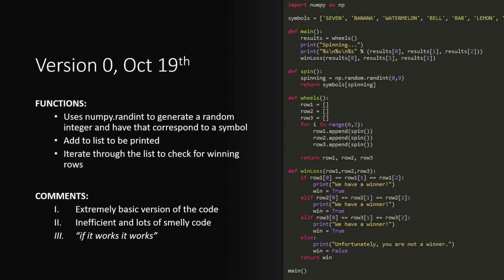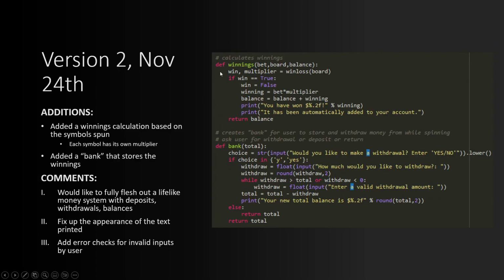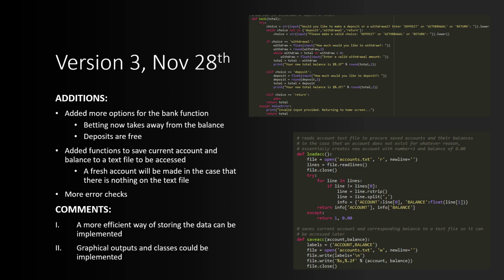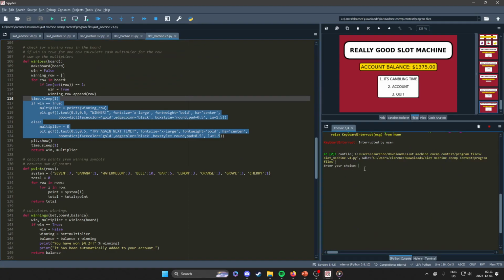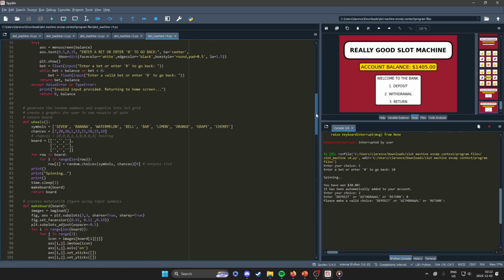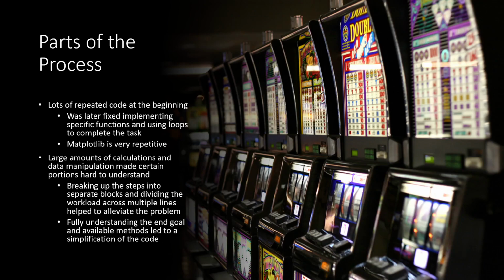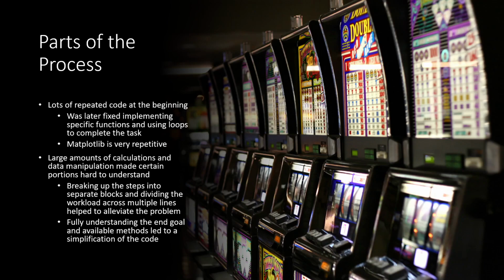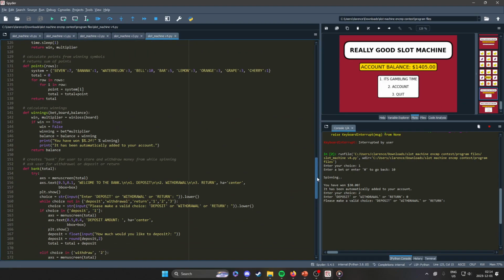Really Good Slot Machine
Spin until you win. Follow instructions in console/image to play. Betting deducts from current balance. If balance = 0.00, you must deposit more in order to spin.